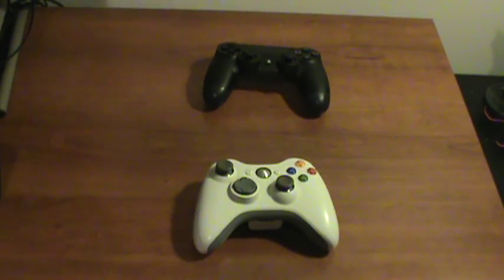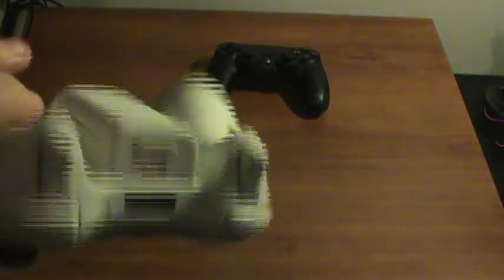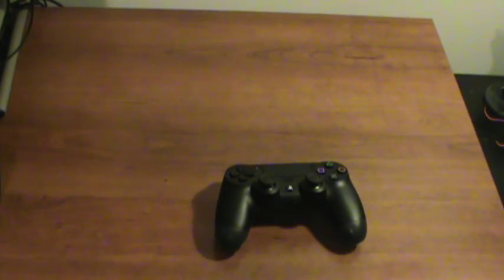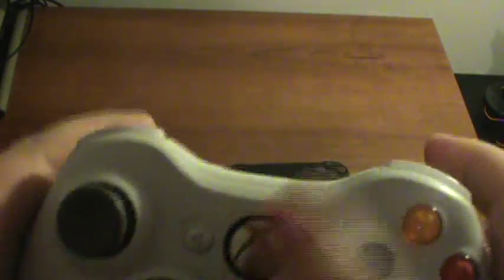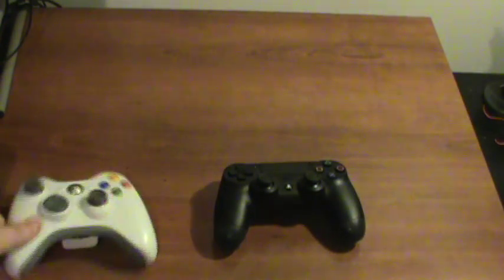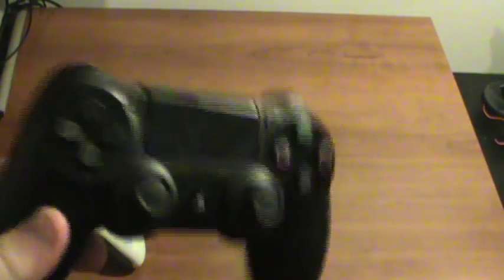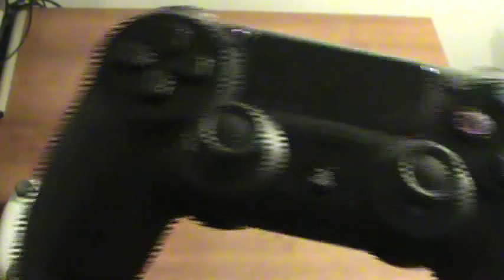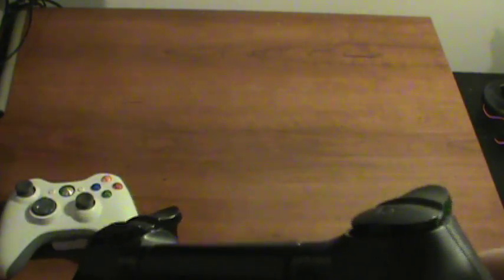Making the Switch From Xbox 360 to PS4 - Controller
Hey guys thank you for joining me :)

Today I talk about making the switch from using the Xbox 360 Controller to the new DualShock 4.  Hopefully I clear some concern you 360 gamers might be having. :)